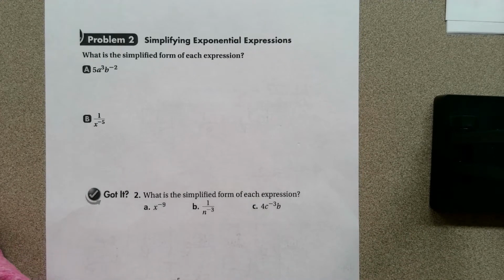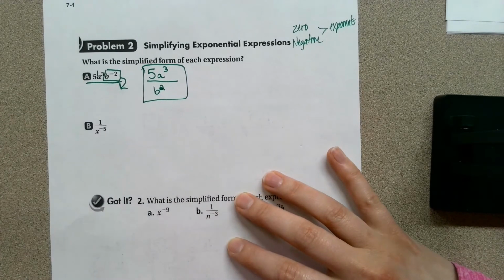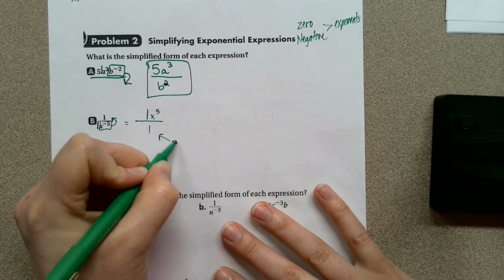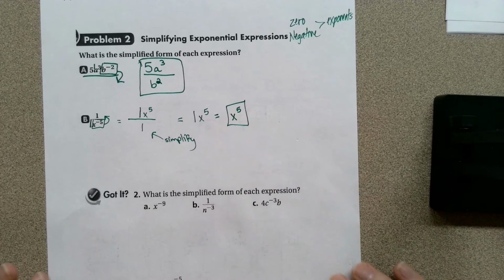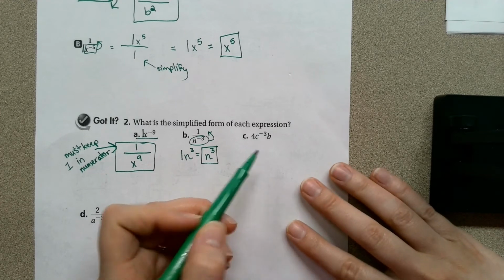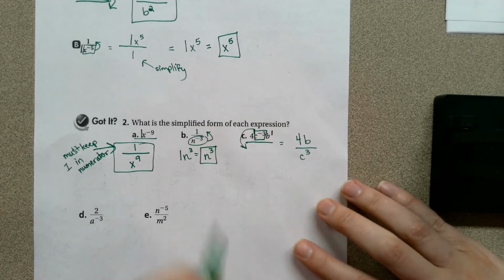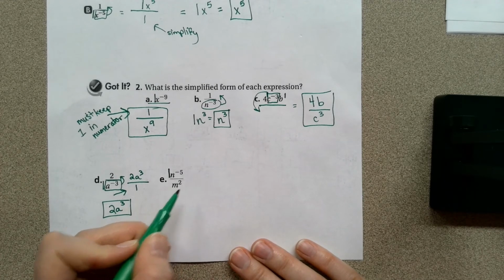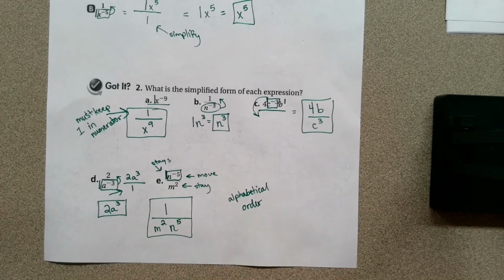7-1 Simplifying Zero and Negative Exponents